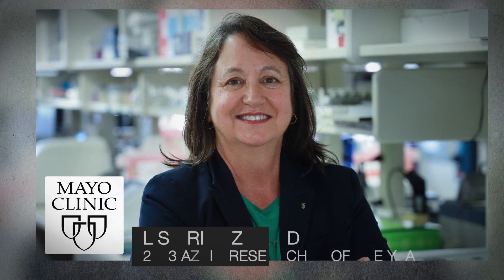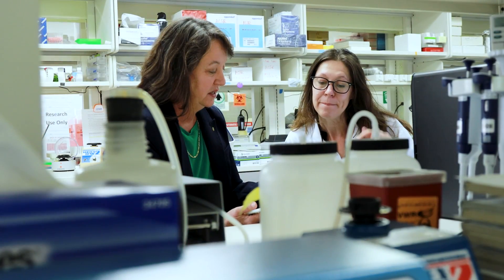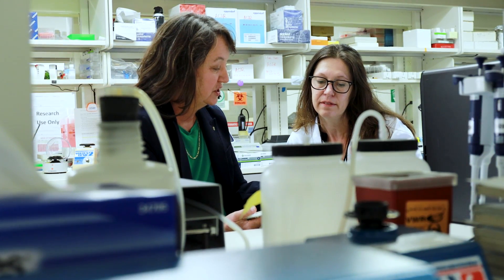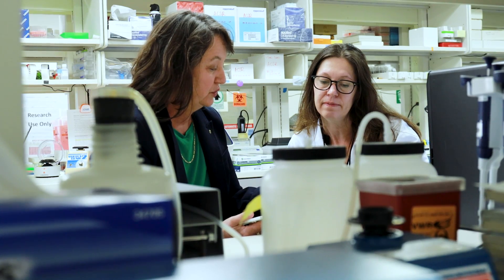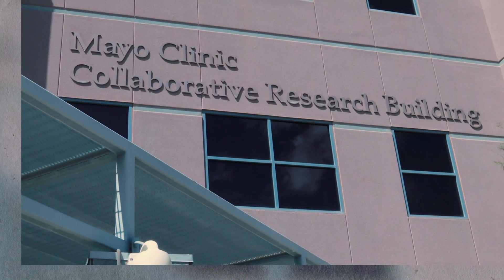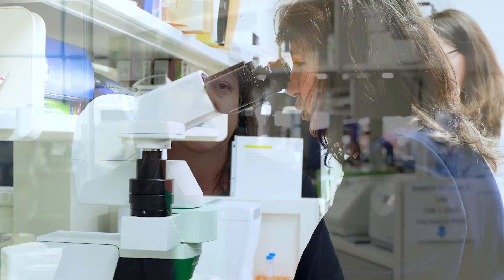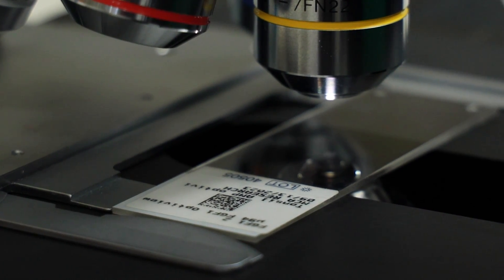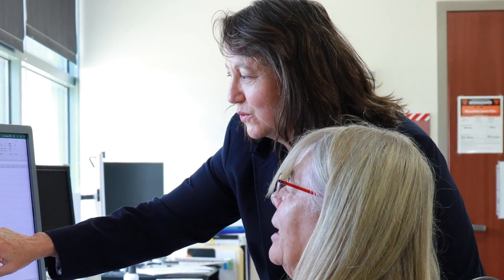Dr. Lisa Rimsza - 2023 AZBio Researcher of the Year